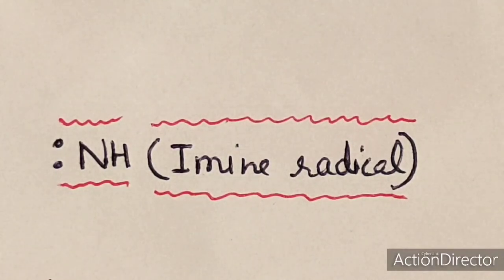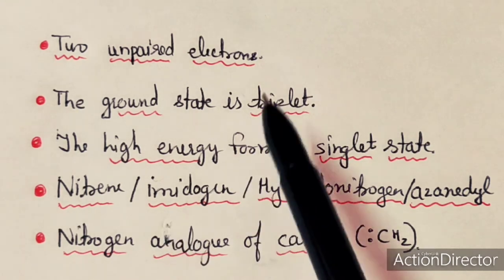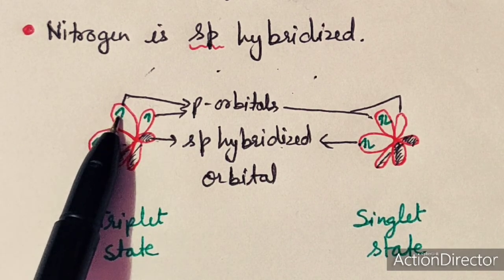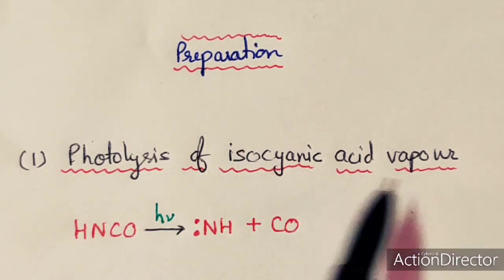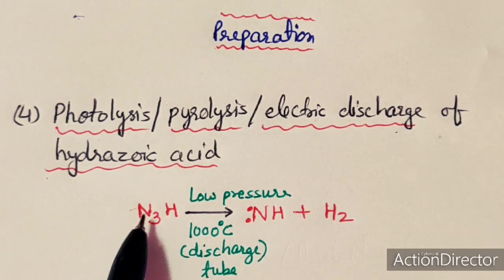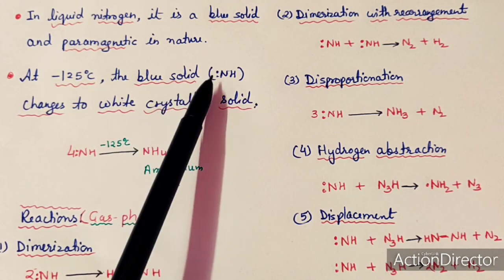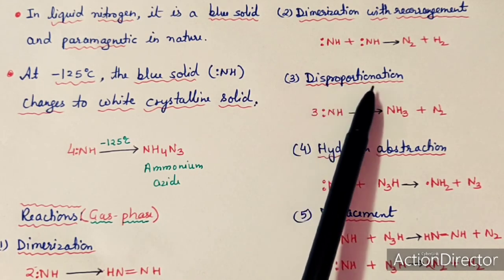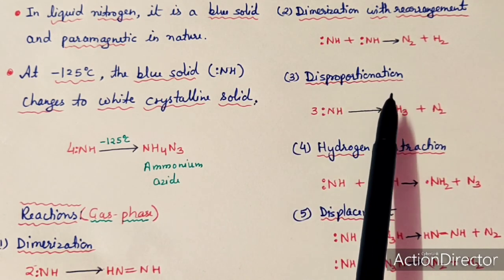Inorganic Free Radicals, Part 3, Imine, Imidazon (:NH) Radical by Dr Geeta Tewari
Module 3, Unit 1, M Sc 4 Sem Inorganic Chemistry.